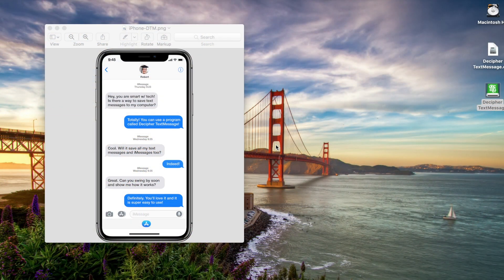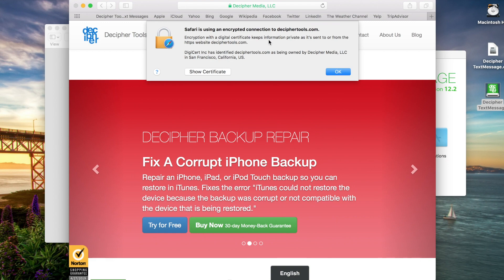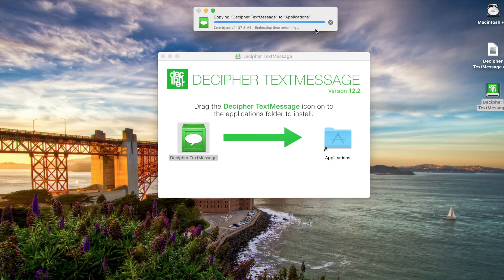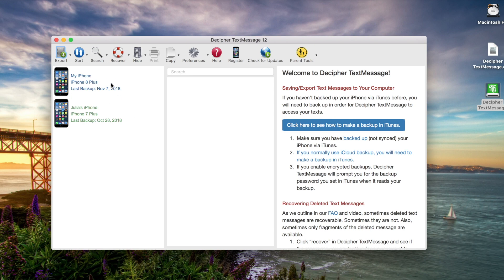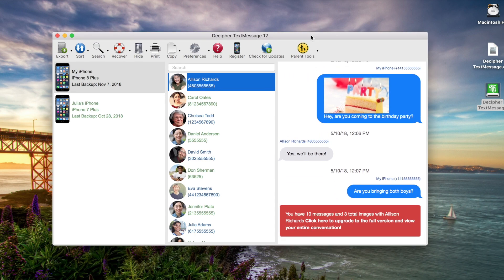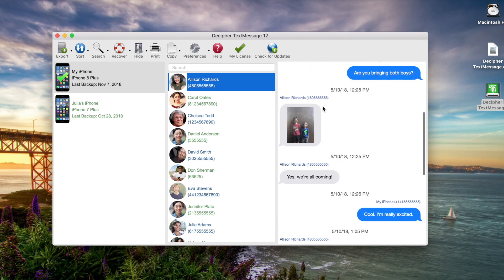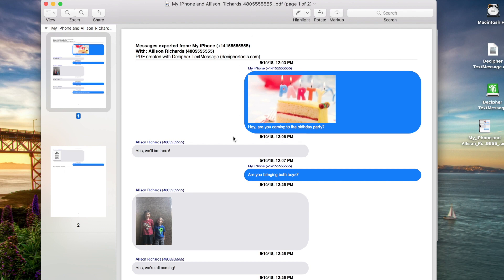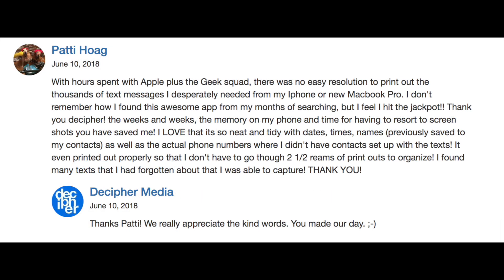How to Save Text Messages from iPhone to Computer - PC or Mac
Learn how to save and print text messages from any iPhone to computer.

Today's instructions will show you how to save iPhone text messages to any Windows or Mac computer. You can also print out the text messages as a PDF file.

Quick steps to print and save your text messages from iPhone to computer.

1) Backup your iPhone via iTunes on any Windows or Mac computer.

2) Install Decipher TextMessage.

3) Select your iPhone and choose a contact.

4) Pick "Export as PDF" to export the text messages.

5) Chose where on your computer you want to save your iPhone text messages.

6) Open the PDF containing your saved text messages and select "Print."

When you run the full version of Decipher TextMessage, you can save and transfer all your text messages to computer forever! You can also print out your SMS text messages and iMessages in PDF format.

Step 1: With an iPhone selected, choose any contact whose text messages you want to save to your computer. You’ll notice that included in the text message conversations are any photo and videos attachments.

Step 2: Select “Export” and then choose “Export current conversation as PDF.” You can now pick a folder on your computer where you would like to copy and save the PDF file containing your text messages. We recommend saving your text messages to the desktop so the PDF file will be readily accessible and easy to find.

Step 3: After opening the saved PDF, you can now print out the document. The PDF will contain all your text messages and iMessages with that specific contact as well as any photo attachments. You also have the ability to email the PDF to anyone!

Pro tip: Decipher TextMessage lets you save and print your iPhone text messages with the contact and phone number listed on every single specific text message both sent and received. This is a unique feature to Decipher TextMessage that many lawyers like since it provides extra documentation, especially if the text messages are needed for court, trial, evidence, or other legal matters.

Whether you need to print and save your iPhone text messages to computer for work, personal reasons, or for a legal issue like court, trial, or divorce, Decipher TextMessage will let you accomplish the task quickly and easily. If you want additional information, we also have a helpful blog on our official website about how to export iPhone text messages to any computer

Privacy - When you use Decipher TextMessage, all your text message data is private and local on your Mac or Windows computer. The user is in complete control of all their SMS data and nothing is ever stored or saved in the cloud or on servers.

If you have any Decipher TextMessage product questions or need assistance saving or printing your iPhone text messages, just contact us via our support page and we’ll be happy to reply from either our San Francisco or Phoenix offices!